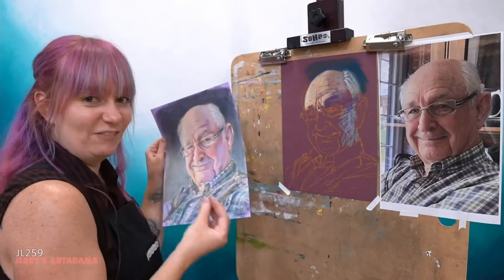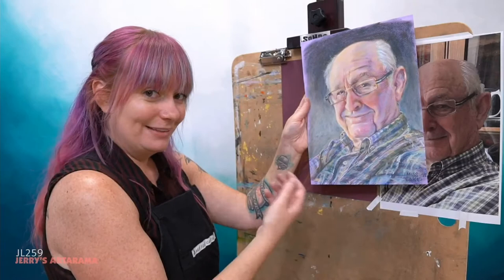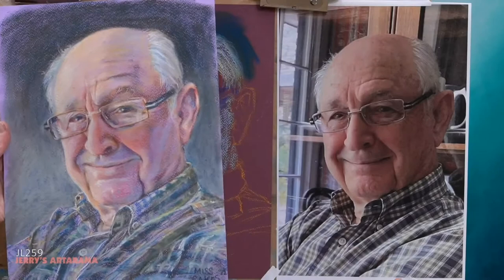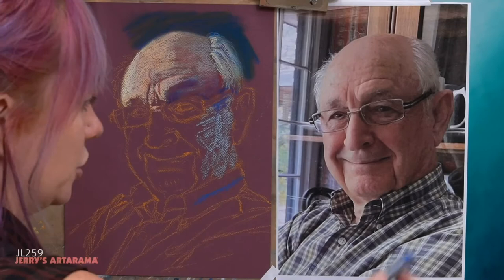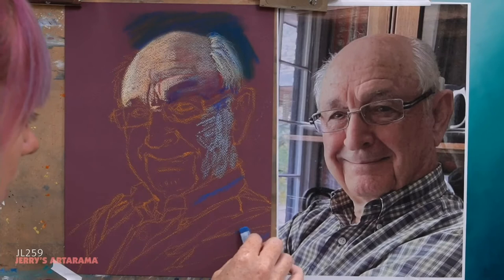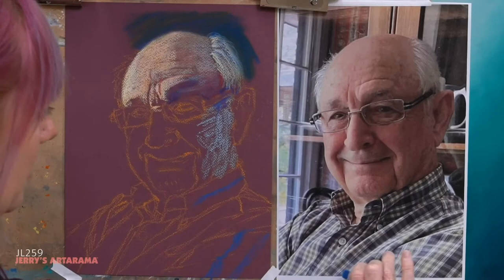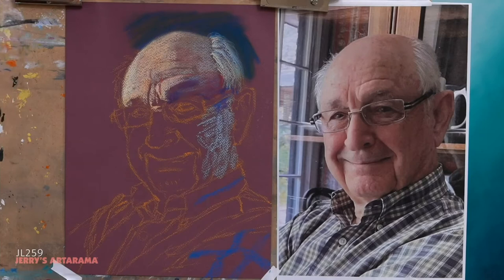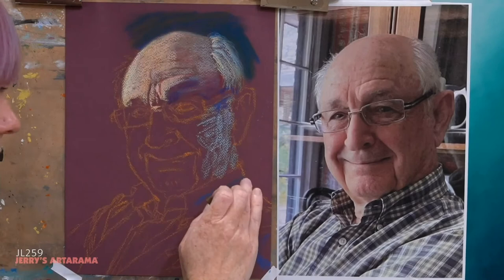Creating Plaid With Pastels - Jerry's LIVE Clip JL259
This is a quick look from our Jerry's Live Show episode JL259: Portrait in Pastles. In this clip Emmy Emmy goes over tips and techniques for creating plaid using pastels. Follow the shape and layer are a few of the tips - watch and learn more!

To be part of the regular live art events join us every Tuesday at 5:30pm est. on our Jerry's YouTube and Facebook channels.